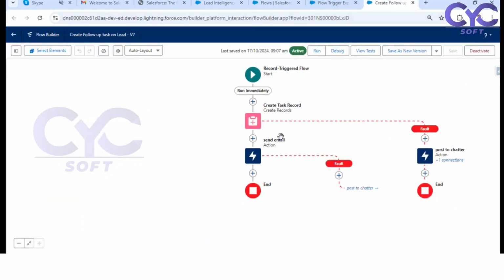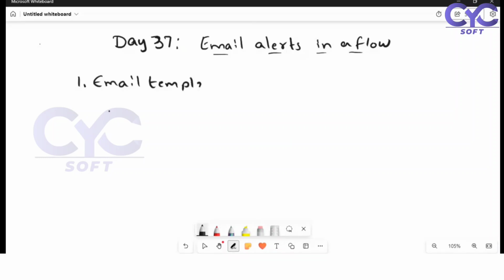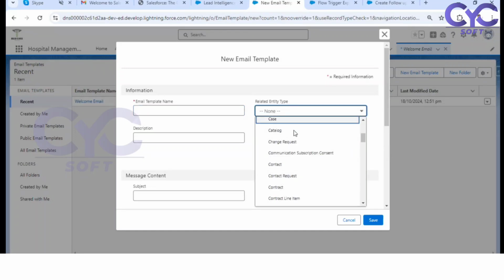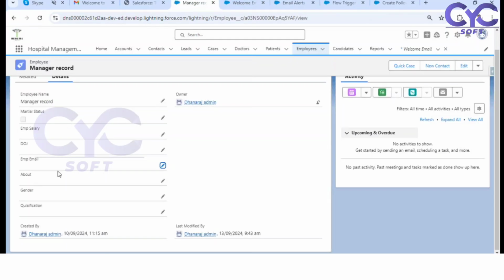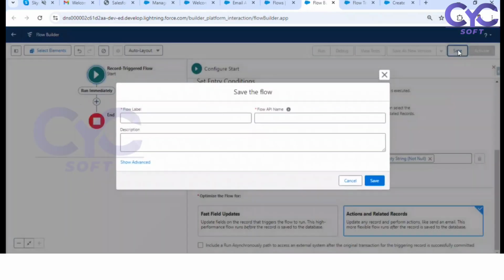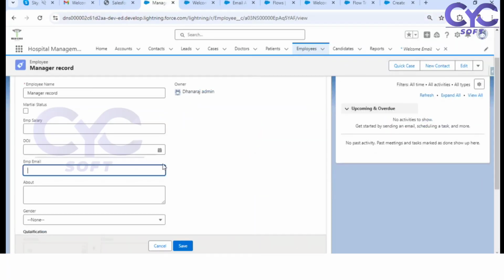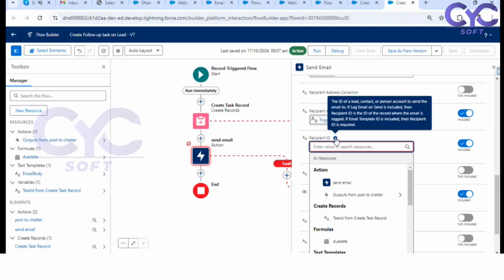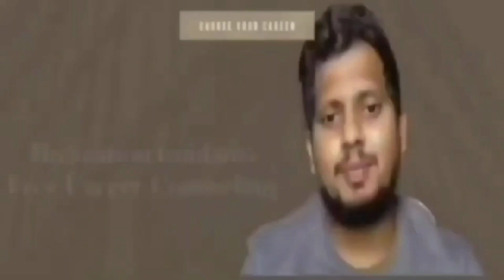Email Alerts in a Flow | Salesforce Training in Hyderabad | Free Salesforce Course | CYCSOFT